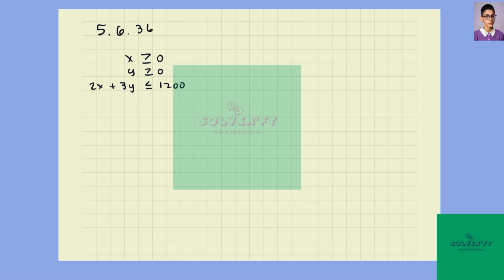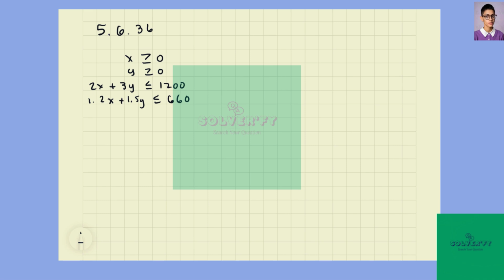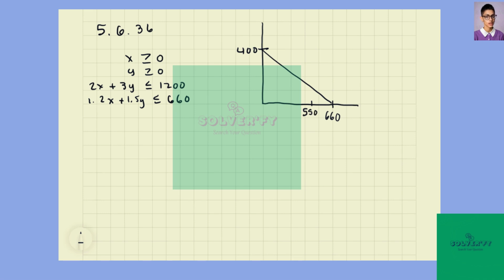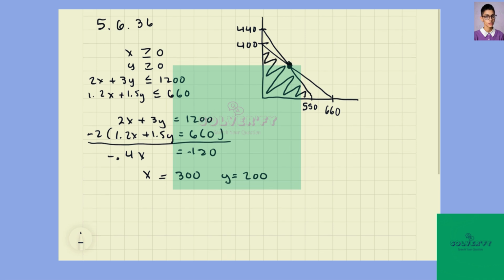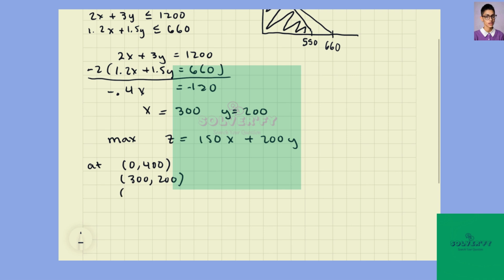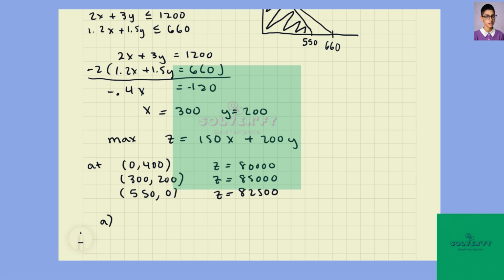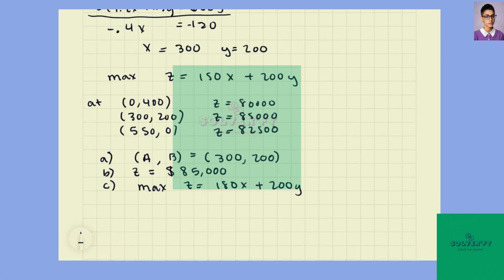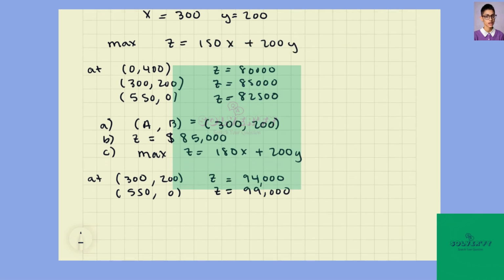[Account] Damon Furniture (DF) produces fiberglass doors in two processes: molding and finishing. DF